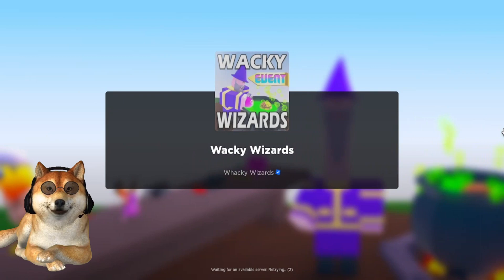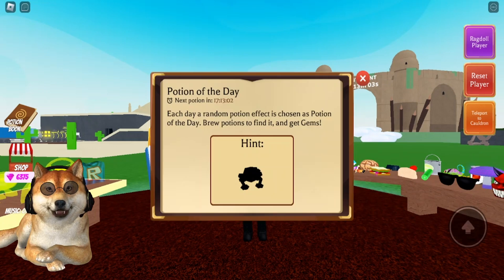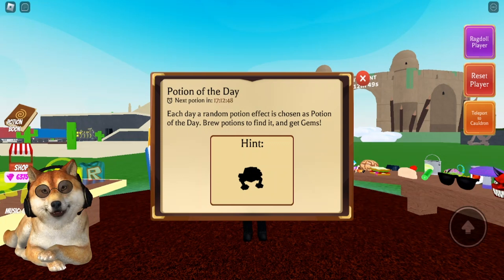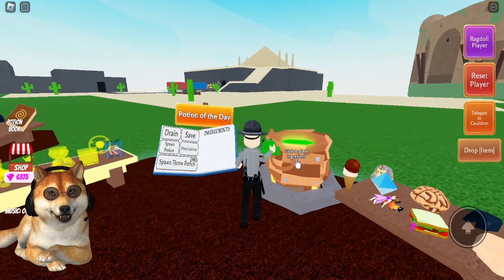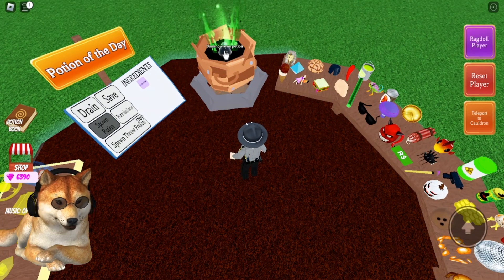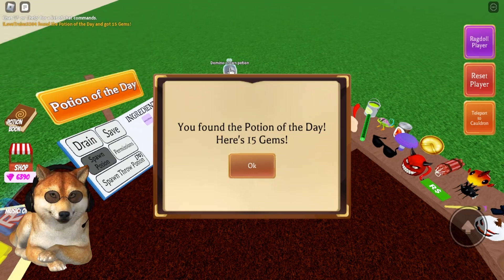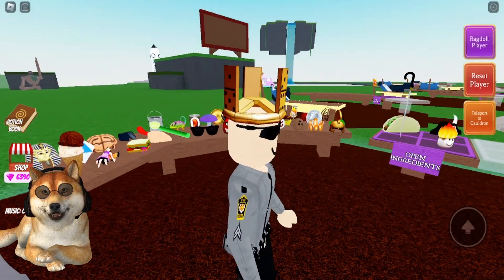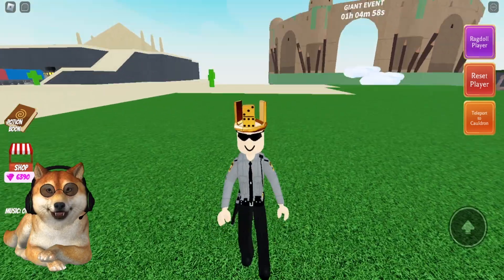Potion of the day (8-21-23)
Here's how to get the POTION OF THE DAY for August 21st, 2023